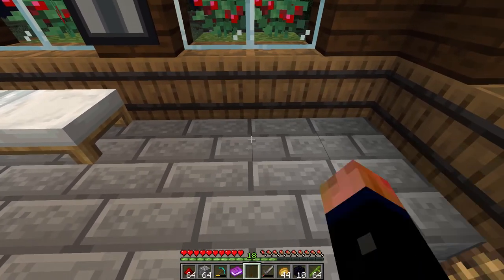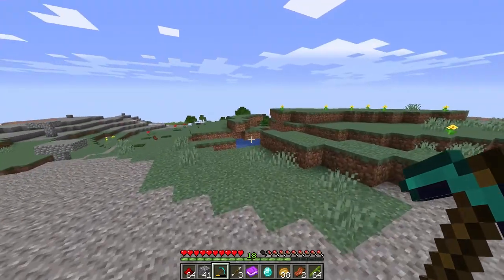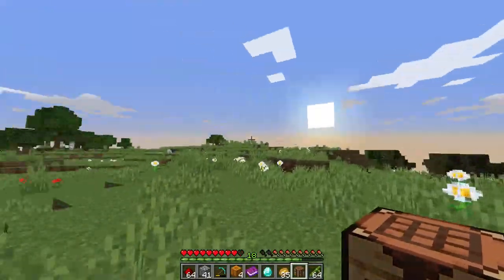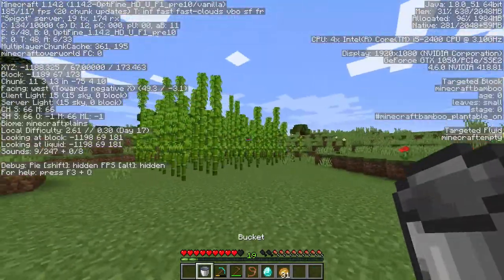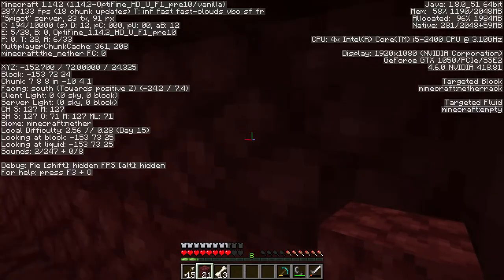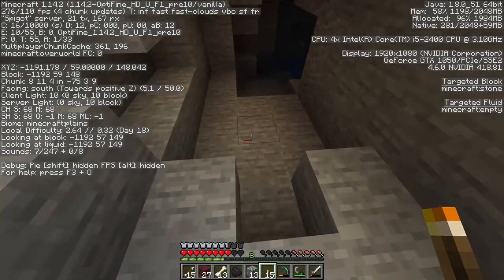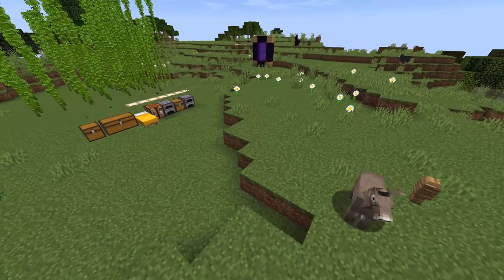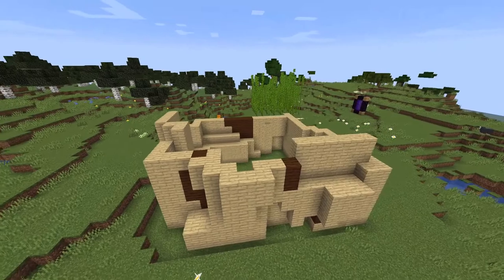MindFighter Season 2 SMP: Episode 1 - Starter Base!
In this video I gET STARTED ON MINDFIGHTER SEASON 2! I mainly make a starter base and mine, but there is also one other special thing I find!! Hope you guys enjoy!!